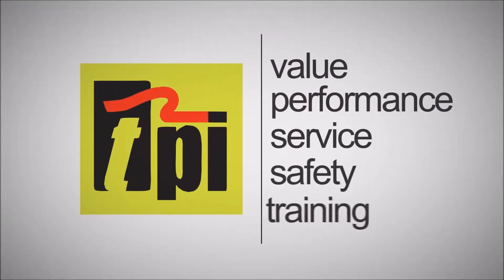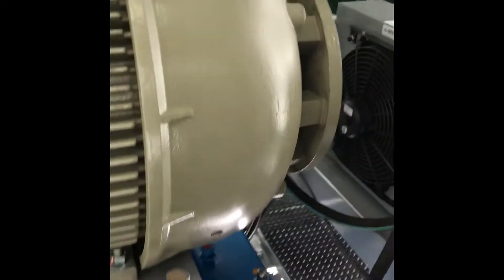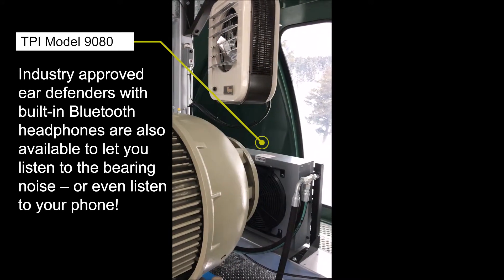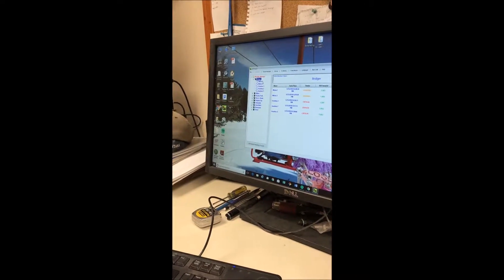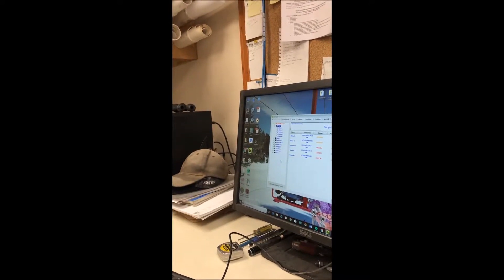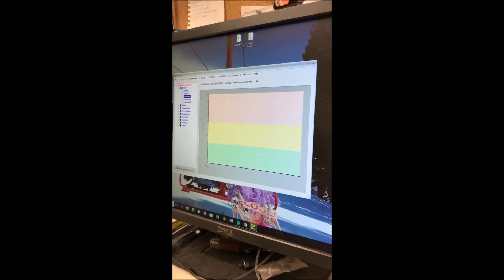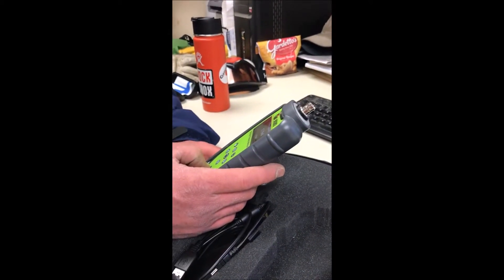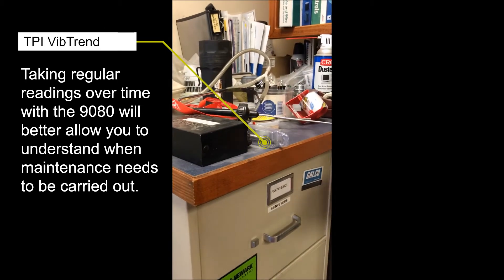TPI Model 9080 Case Study Ski Lift Maintenance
Learn how the TPI Model 9080 Smart Vibration Meter can be used in the field to monitor the machinery health of a Ski Lift Resort, using the TPI VibTrend software to monitor trends and ensure proper maintenance needs are carried out.